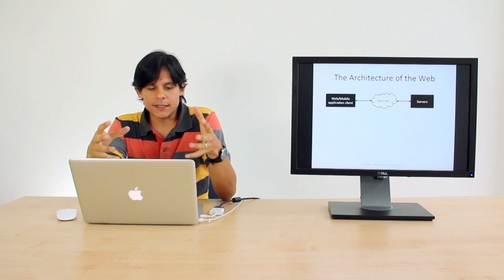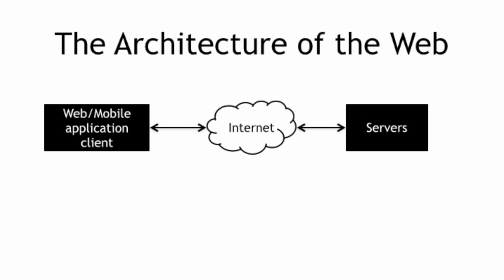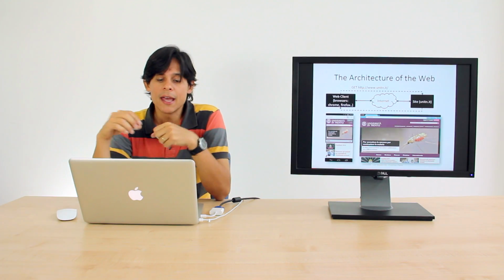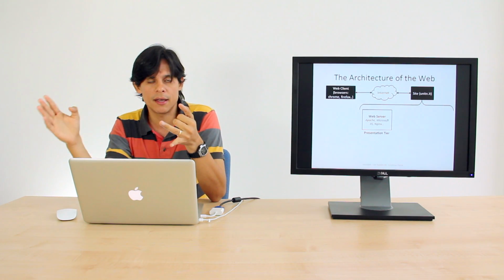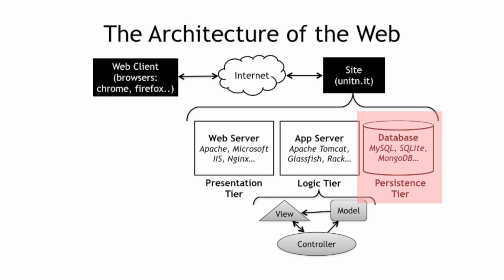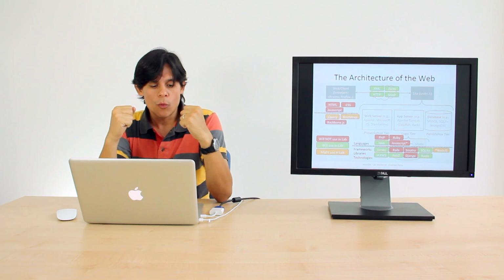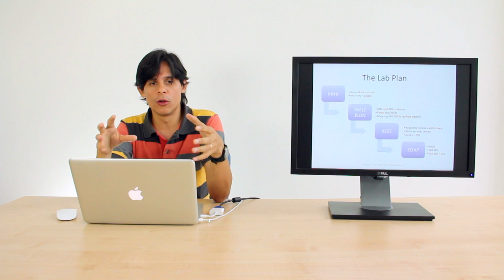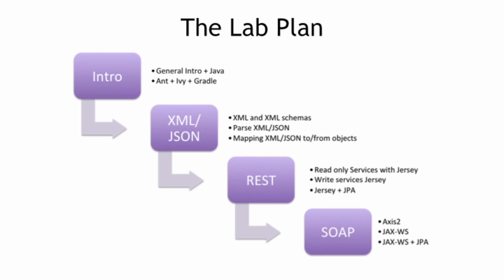Introduction to the Lab